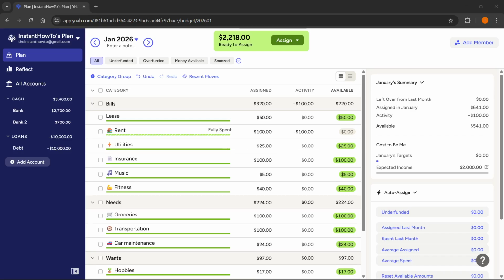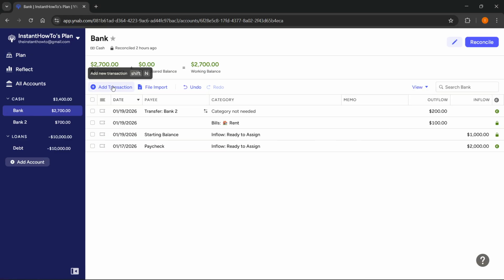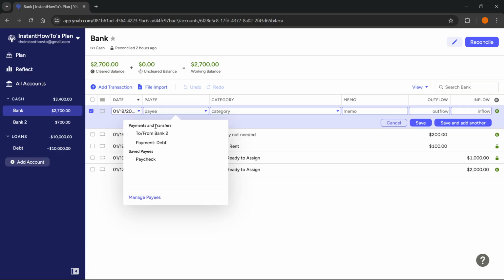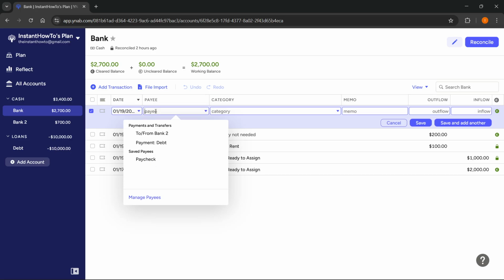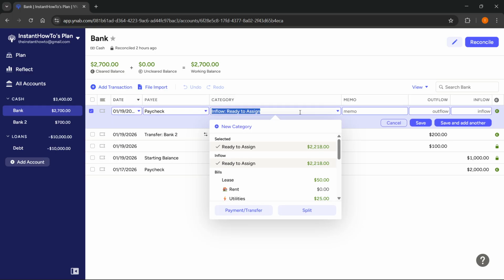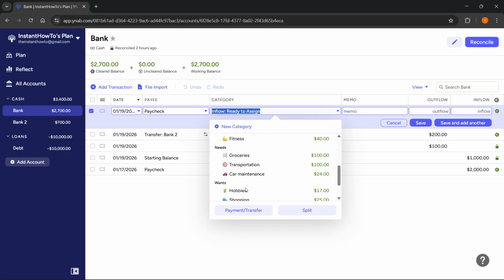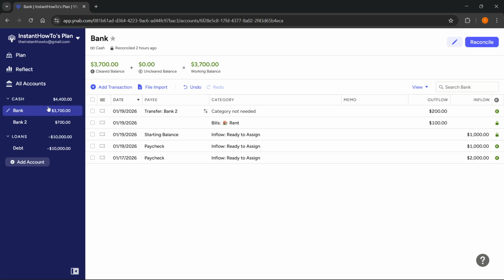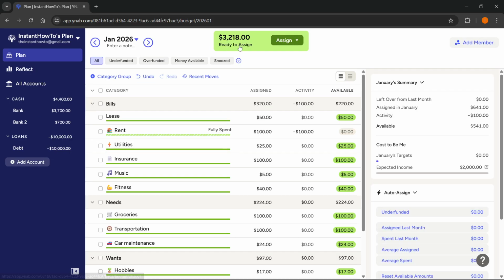How To CATEGORIZE INCOME In YNAB (QUICK & EASY) 2026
In this video, I'll show you how to categorize income in YNAB. This is a complete guide on properly assigning and managing income categories in You Need A Budget in 2026. If you want to make sure your income is tracked correctly in your budget, this is the video you need to watch!